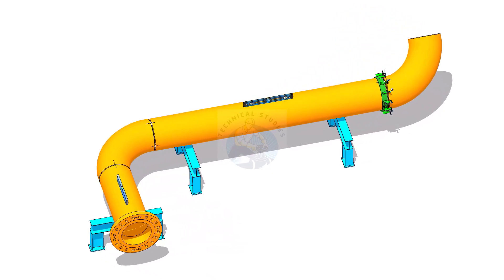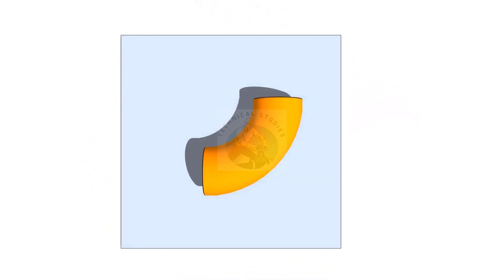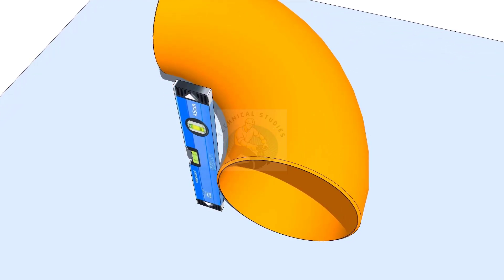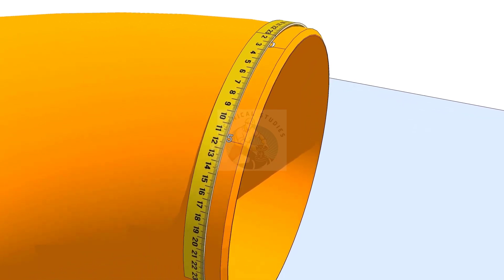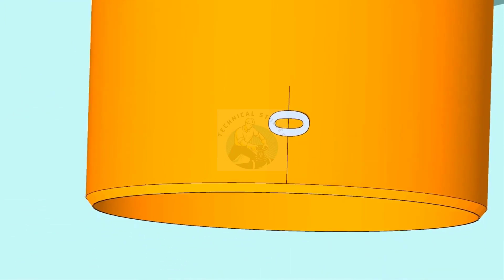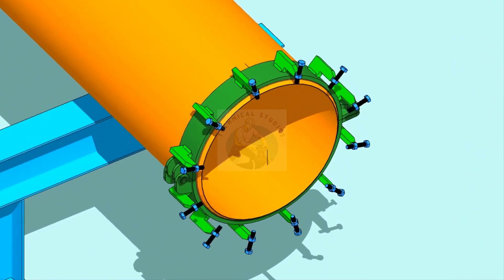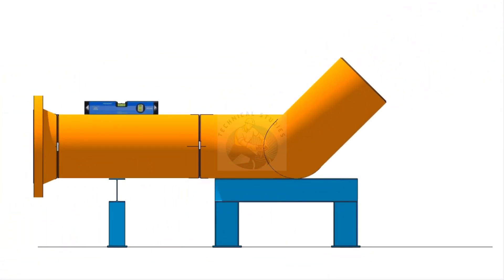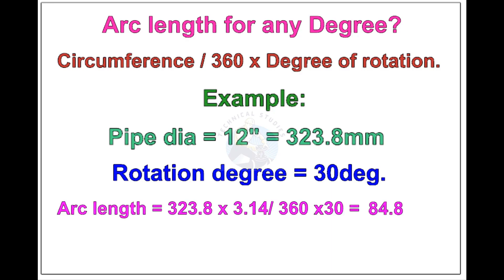HOW TO FIT UP A 90 DEGREE ELBOW, ROTATED TO ANY DEGREE